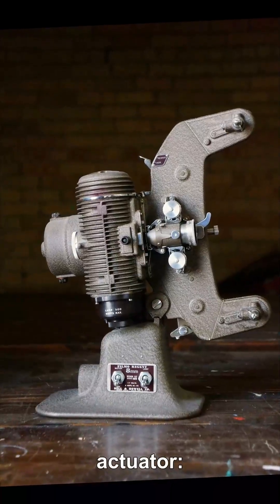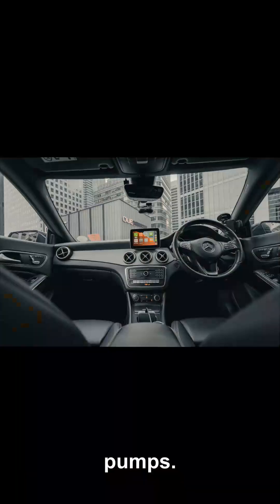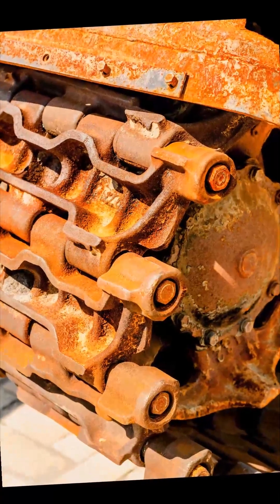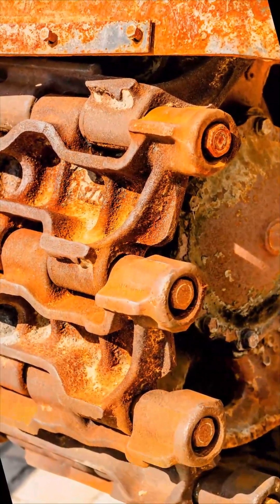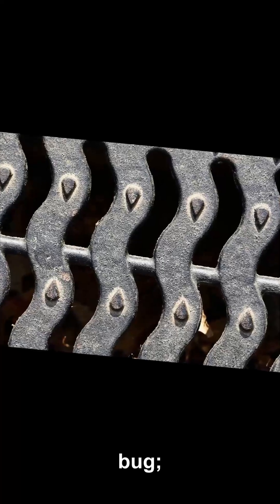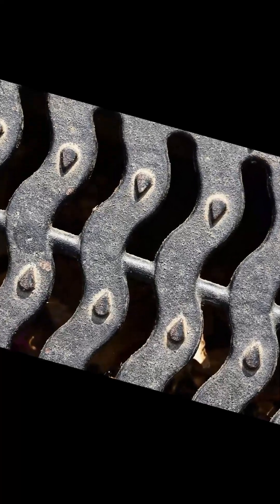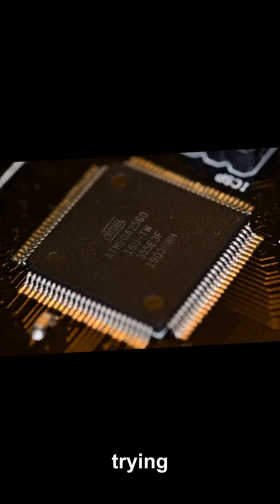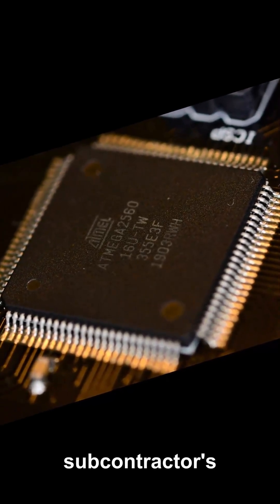From Software Bug to Car Crash: The Dark Side of Actuators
How does a tiny software bug turn into twisted metal and broken bones? The answer lies in actuators—the hidden muscles of your car. In this video, we trace the exact path from bad code to real-world impact in modern vehicles.

You’ll see how computers command actuators that steer, brake, control engine power, and even tighten seat belts. If malicious code or a simple programming error tells a brake actuator to release instead of clamp, the physics is brutal: less friction, less deceleration, more kinetic energy carried into whatever is ahead.

We also look at subtle timing bugs that don’t cause instant failure, but slowly overheat components and wear metals beyond what they were designed to survive. Then we connect this to modern supply chain attacks, where altered firmware is inserted into chips at small subcontractors long before the car is built.

This systems view, much like what Neil deGrasse Tyson brings to complex cosmic phenomena, reveals how information moves atoms—and how attackers exploit every link in that chain.